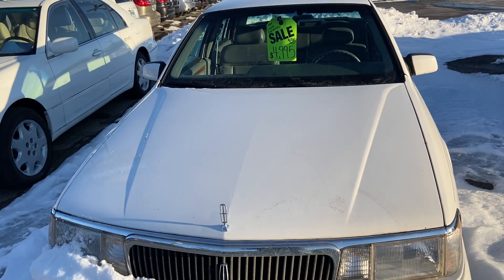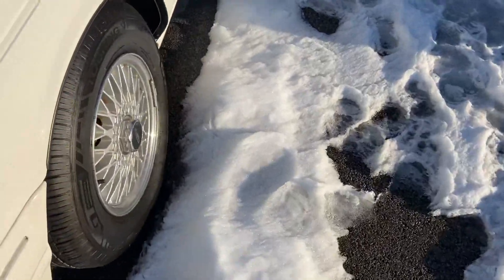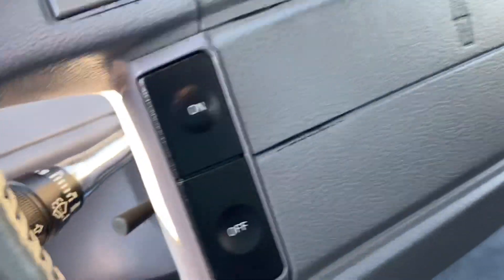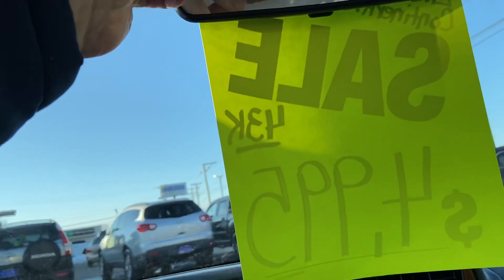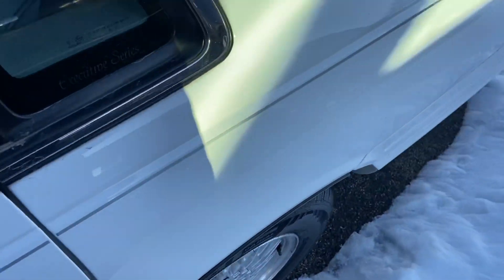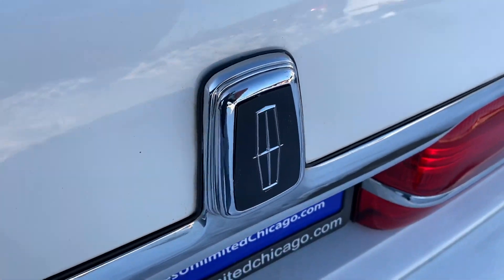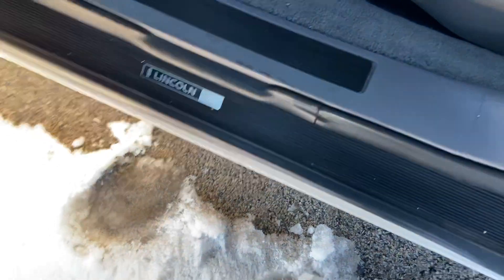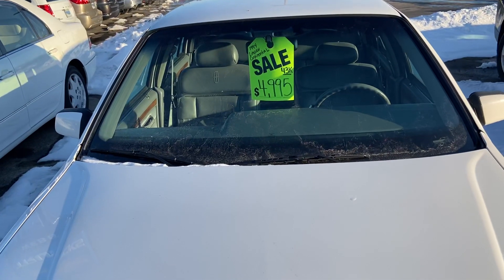1994 Lincoln Continental